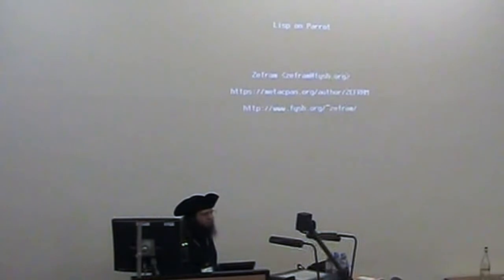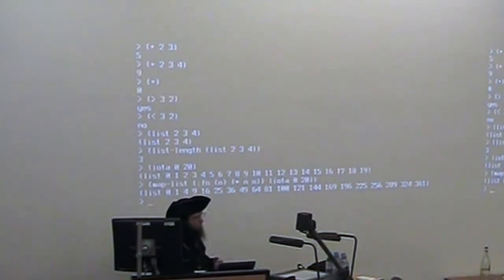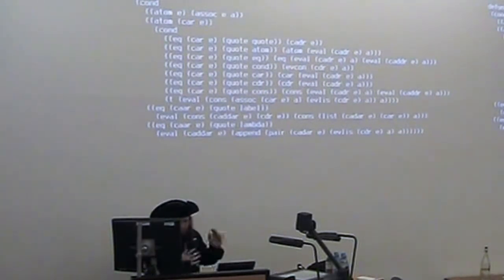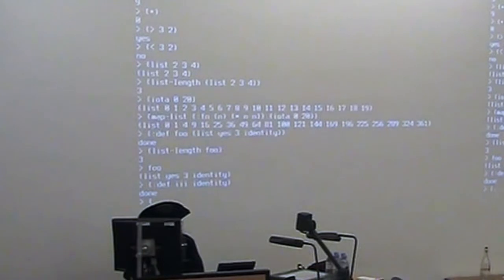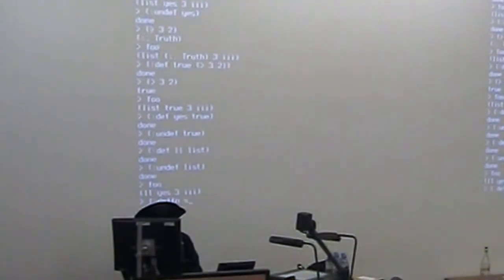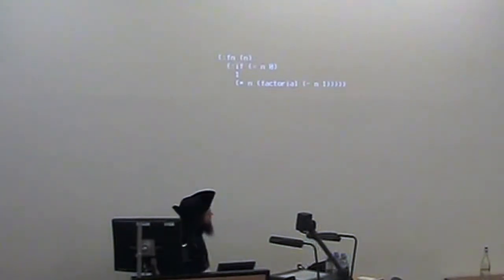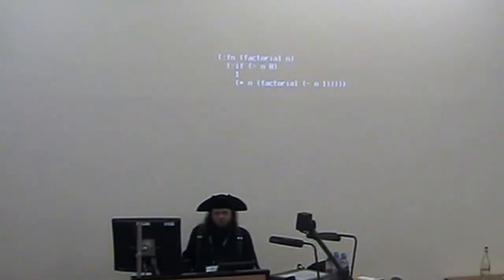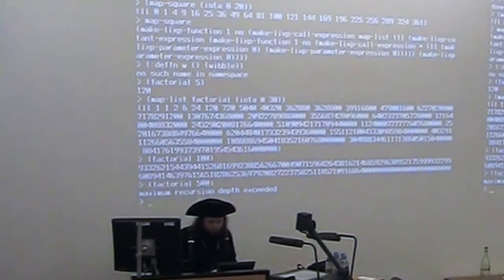Zefram LISP on Parrot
I've been playing with Parrot recently, mainly by implementing a Lisp on it. This talk will illustrate and critique Parrot's support for high-level languages, while looking at the non-syntactic parts of language design. Suggestions for a new class of VM will be presented, along with a new way to think about program compilation.